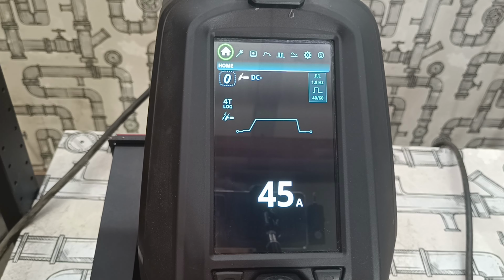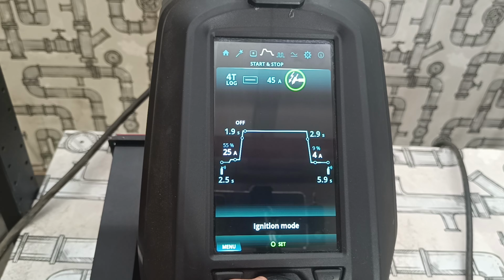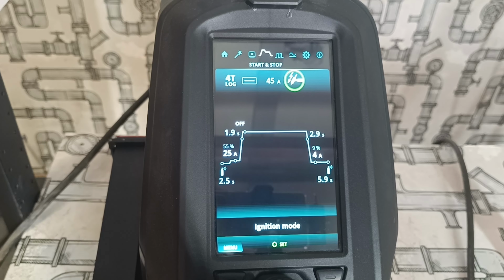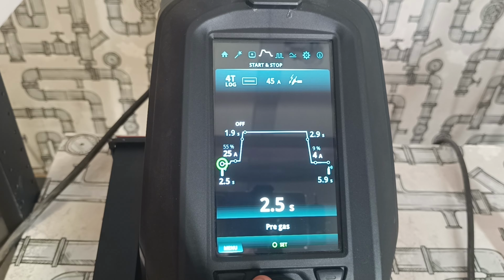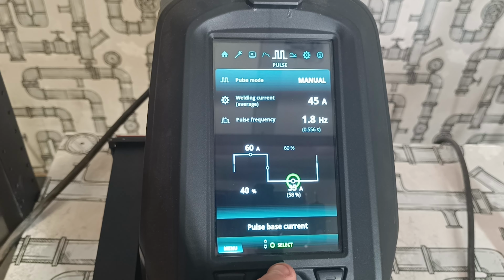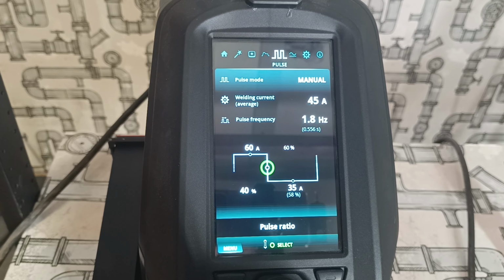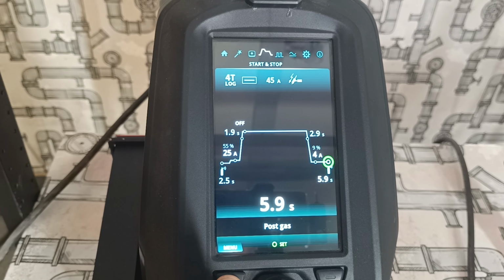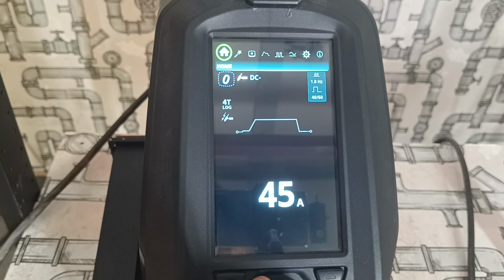Welding Machine Settings (Kemppi)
To achieve the perfect welding you have to adjust your TIG welder properly. In this video I show you what parameters you need to pay attention.